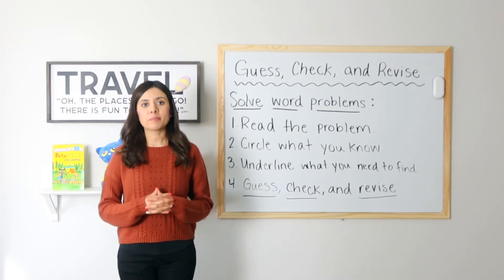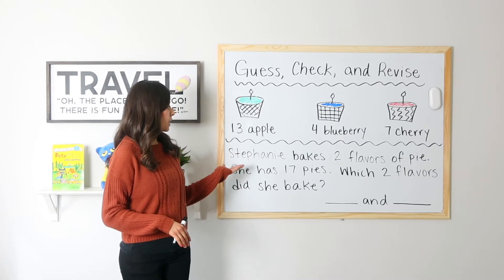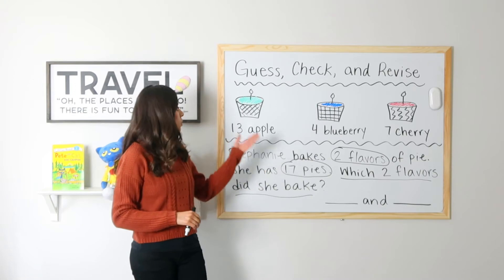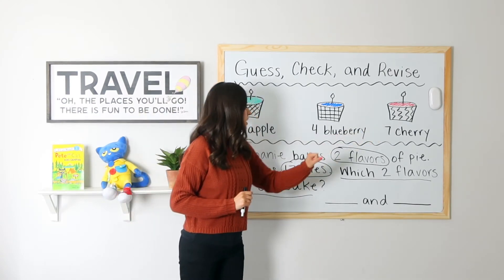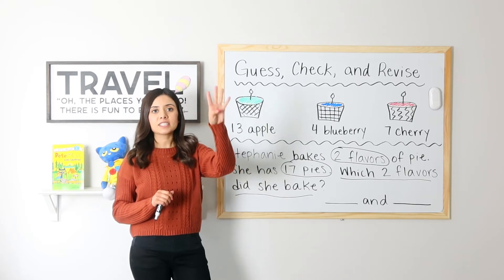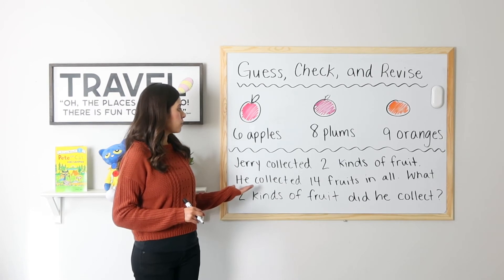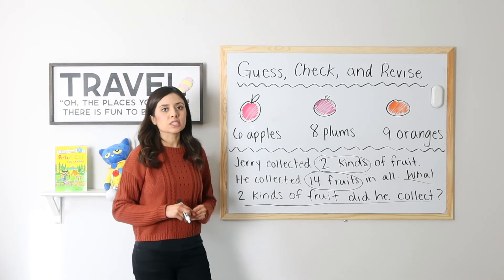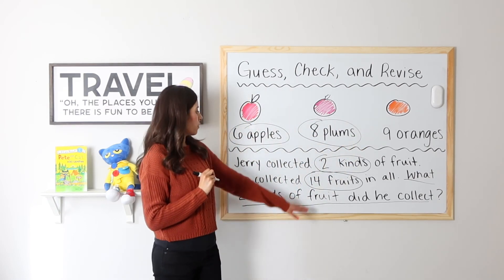Guess, Check, and Revise to Solve Word Problems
This video teaches students to guess, check, and revise as a strategy to solve mathematical word problems.